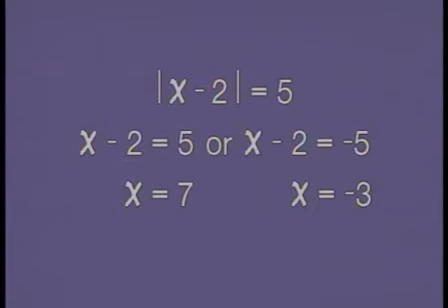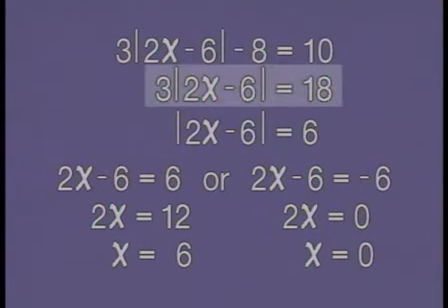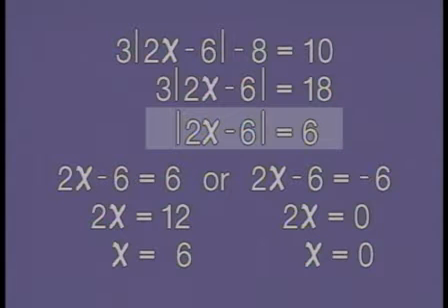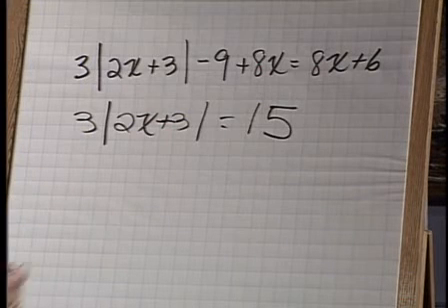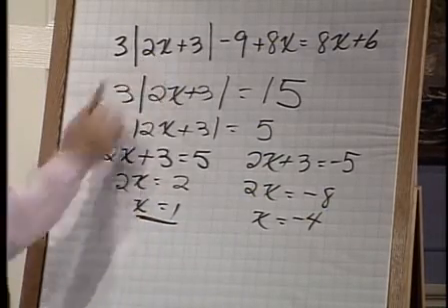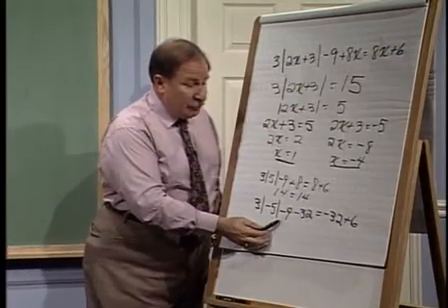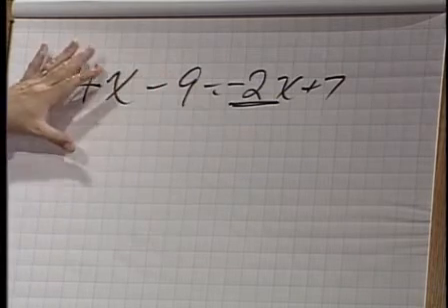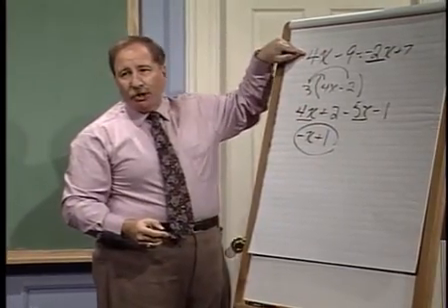Part 6 - What is Linear Equation -Solving Linear Equations - Gm Class Teach